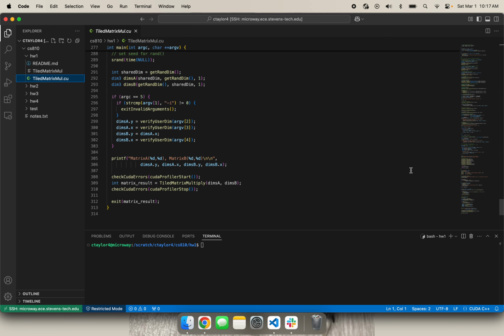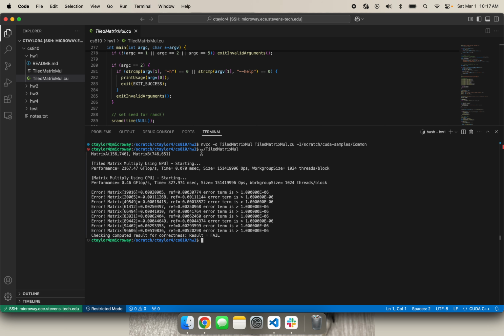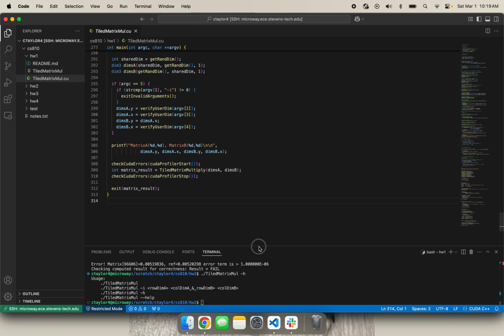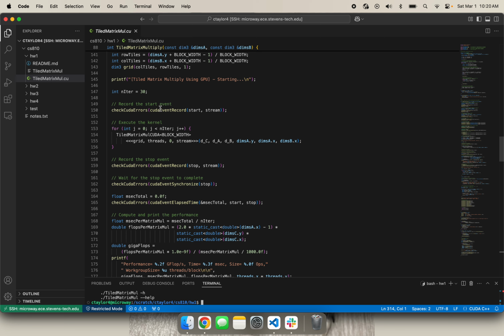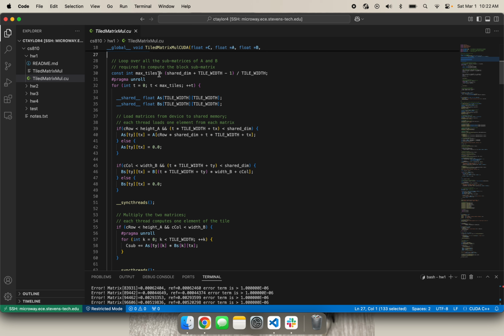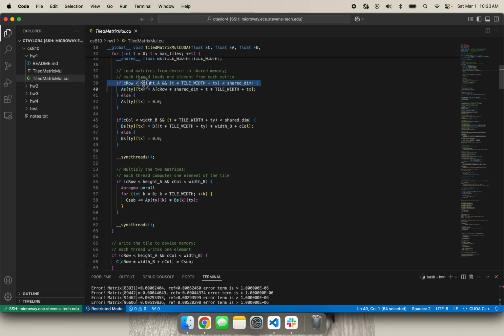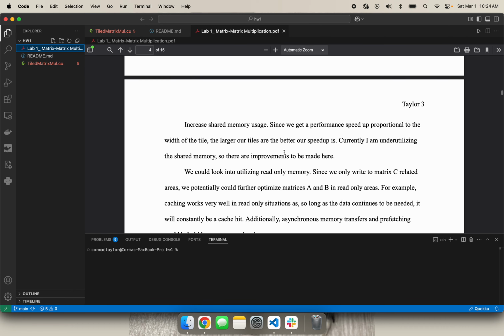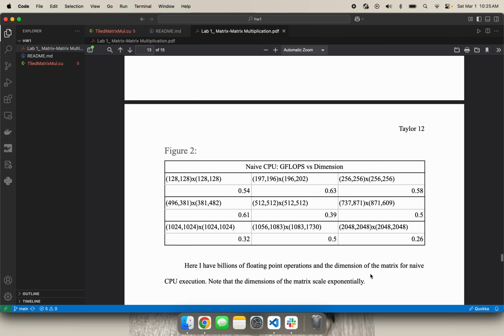Tiled Matrix Multiplication in CUDA | Walkthrough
Walkthrough of the Tiled Matrix Multiplication project.